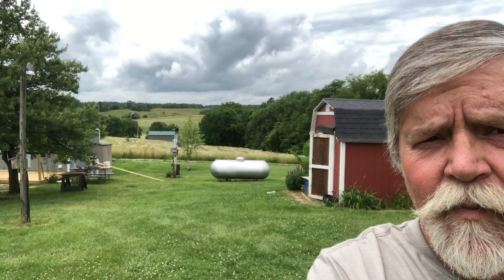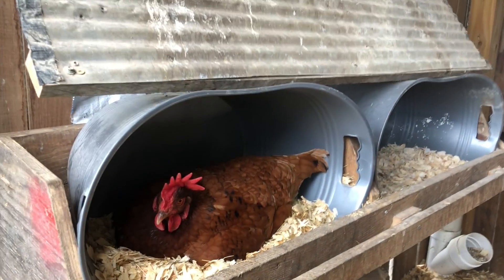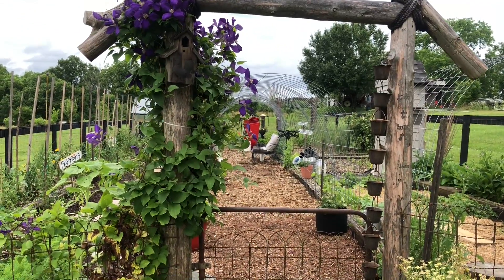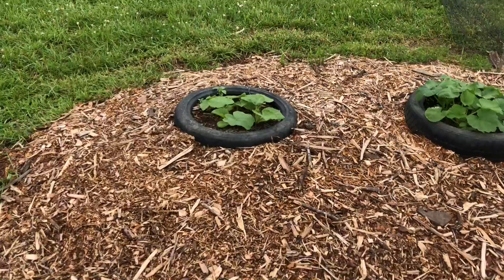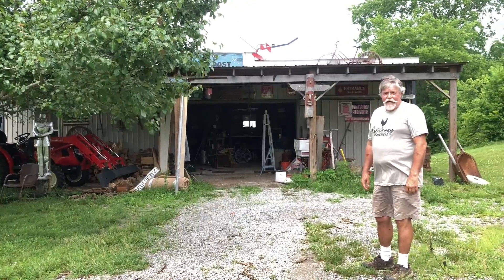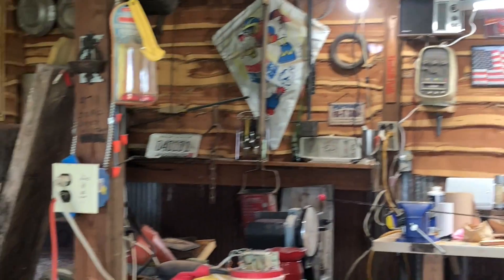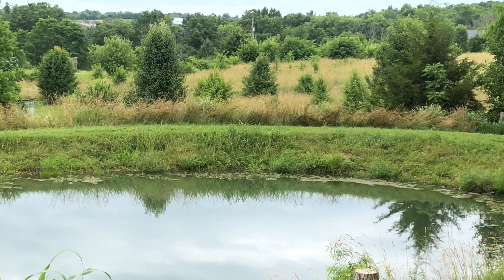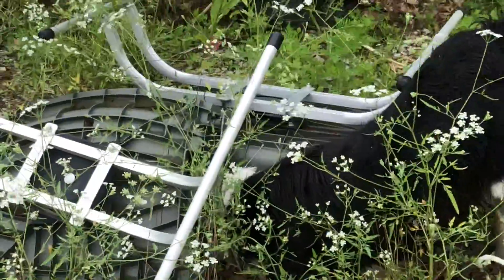Meeting the Kings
It's hard not to say hey Ya'll because that's just how it is in Ky. But Zach has that pretty well covered. So Kim says we'll just say, Hey guys! This is really our first VLOG so sorry about the shaking video and the noise. We'll get better as we go. We hope you'll continue to follow us along our daily life and get to now one another. Have a blessed day.